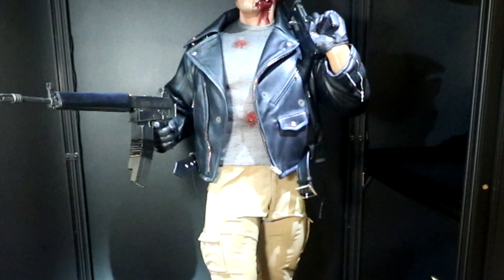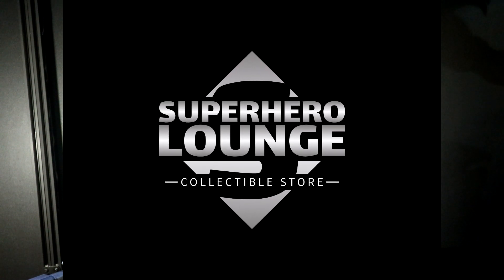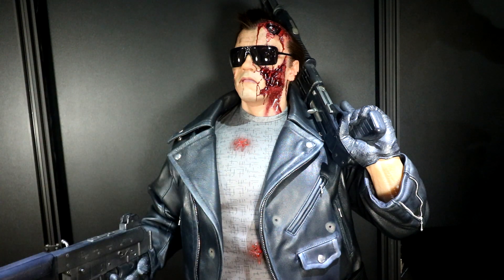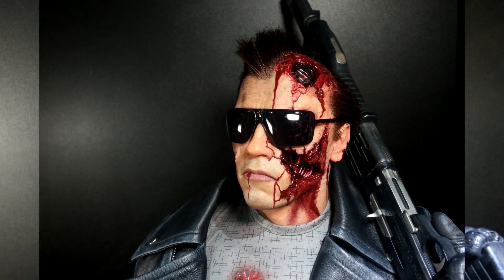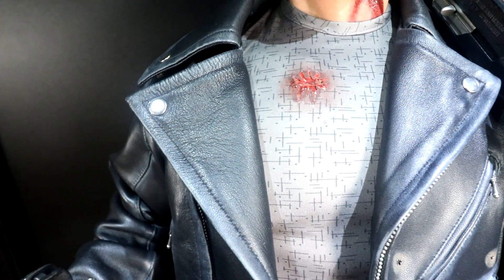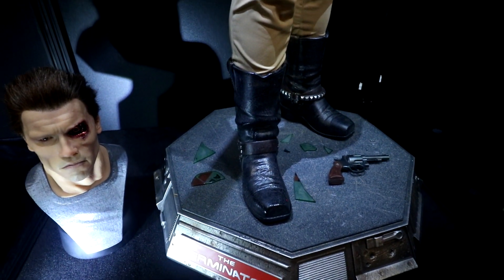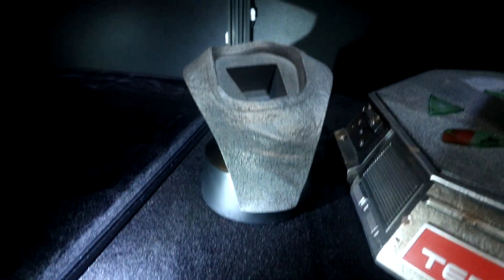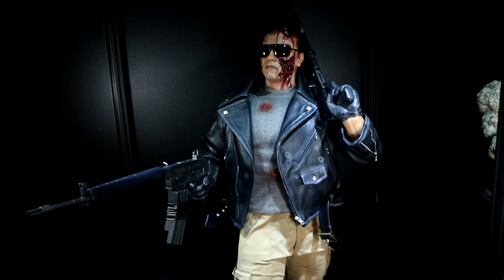Terminator Deluxe Version T-800 Arnold Schwarzenegger Prime 1 Studio 1/2 Scale Statue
Sideshow (in stock purchase supports the channel)

Finally getting around to a video review of this awesome Arnold Schwarzenegger Terminator T--800 deluxe version half (1/2) scale statue by Prime 1 Studio.  This statue is massive, has silicon portraits, an LED eye, and soft goods clothing including a real leather jacket, available for purchase separately to the statue.